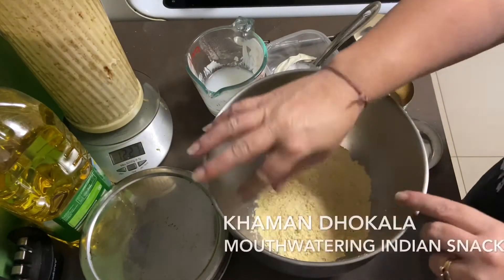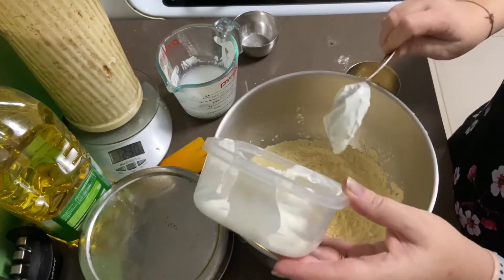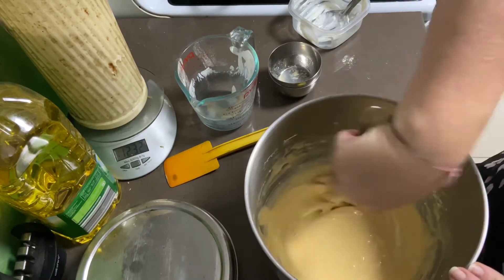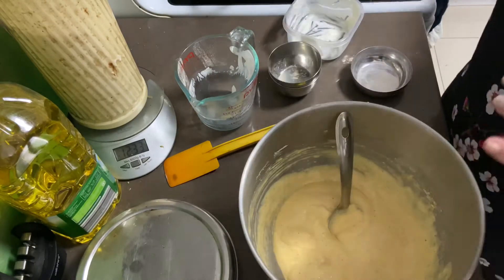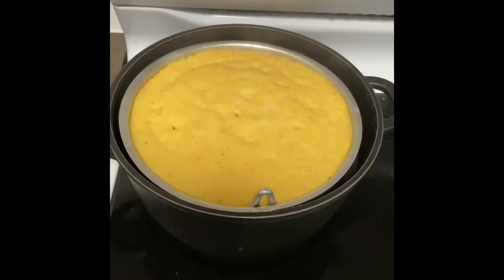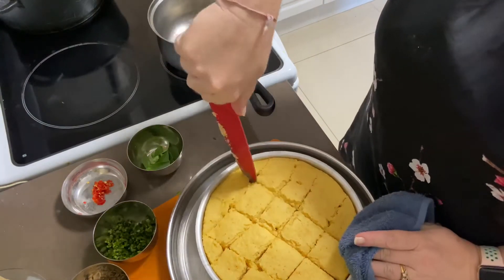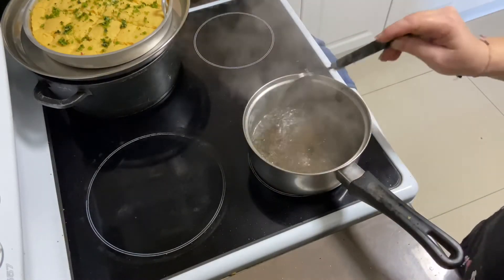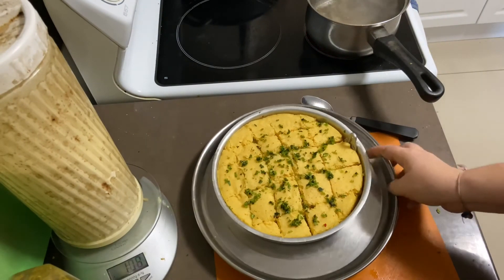Khaman dhokala Gujaraati food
Khaman dhokala is a beautiful savory lightly spiced and semi sweet from Gujarat it’s a lovely snack food you to can make this wonderful tasting food at your own home, follow my easy steps. And let your taste buds dance